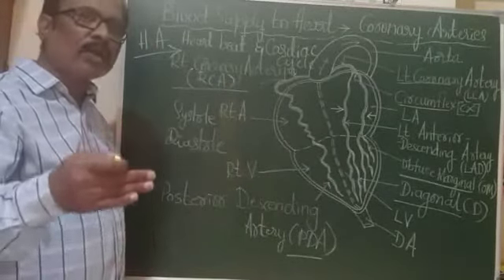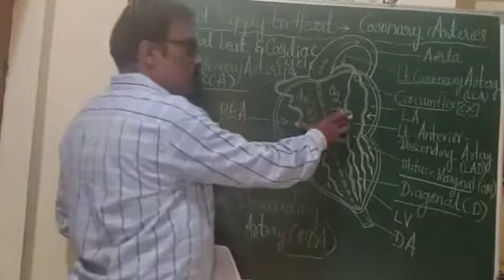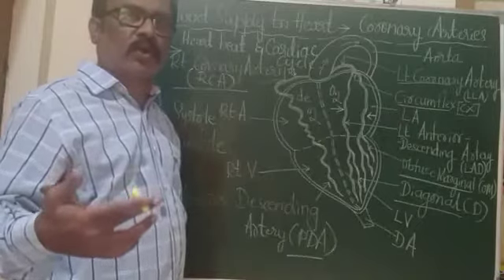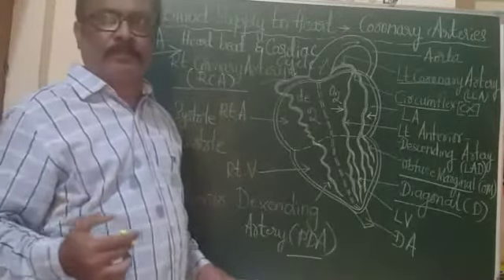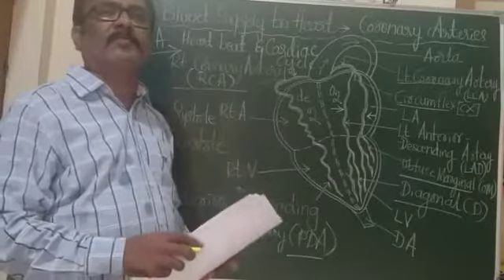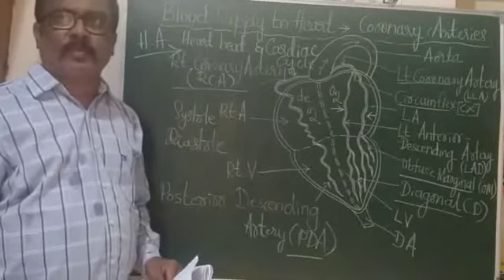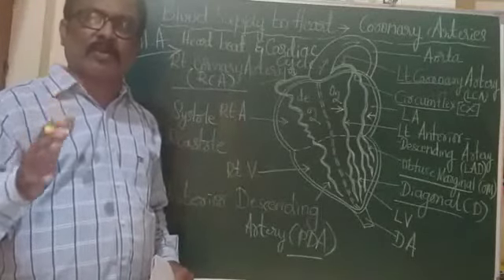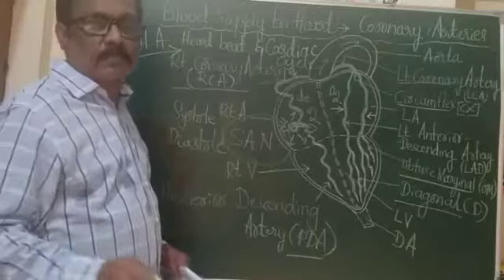Physiology of Circulation (part6)